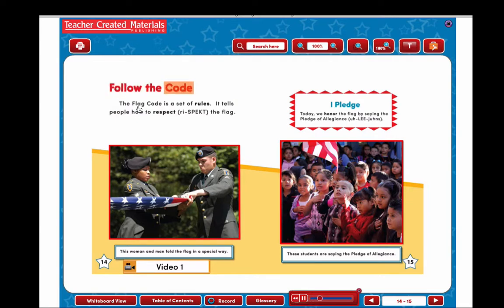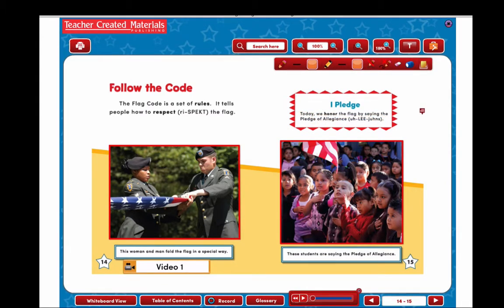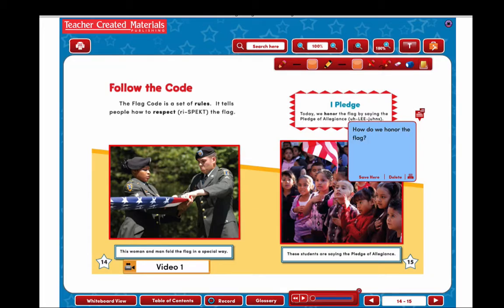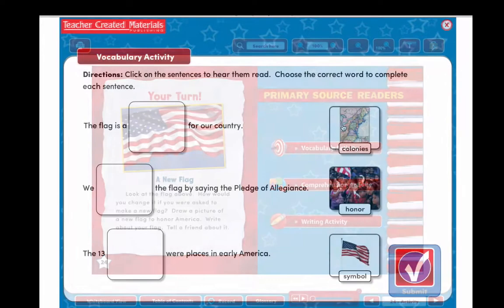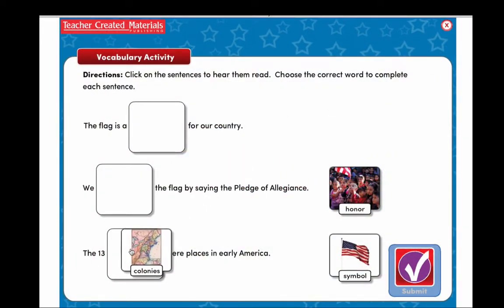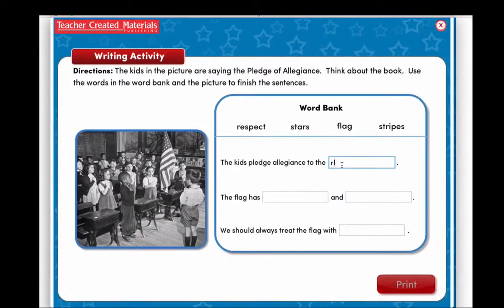Update your Social Studies Instruction with Interactive Ebook!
Here are a few ways to make the most of your Interactive eBook from Teacher Created Materials!

Each kit in our Exploring Social Studies series comes with digital resources including Interactiv-eBooks, student reproducibles, additional primary sources, and more!

This video demonstrates the following features of Interactiv-eBook:
• Audio recordings
• Videos
• Vocabulary pop-ups
• Spotlight tool
• Highlighting tool
• Note tool
• Interactive activities

Product shown in video: Exploring Social Studies: California Edition

Connect with Teacher Created Materials on social media!